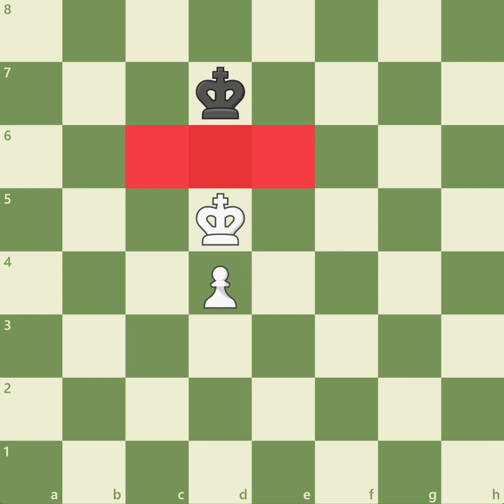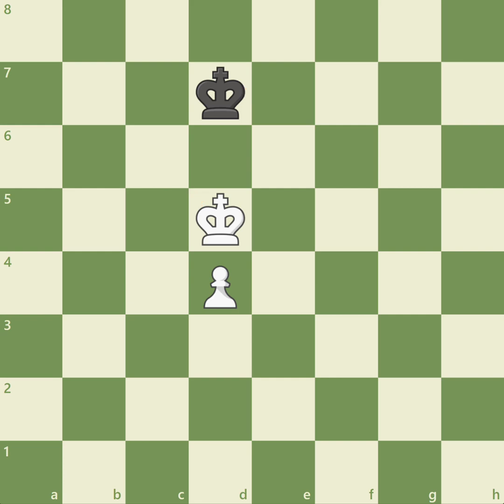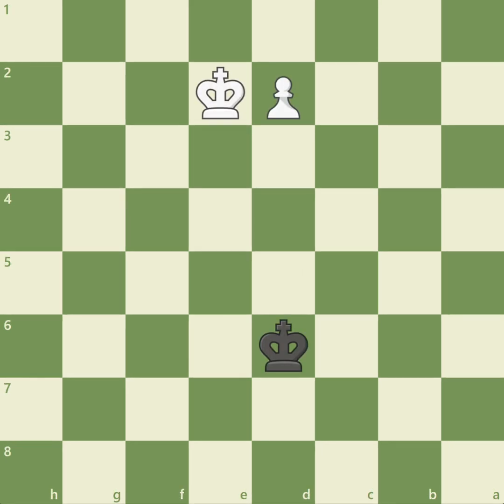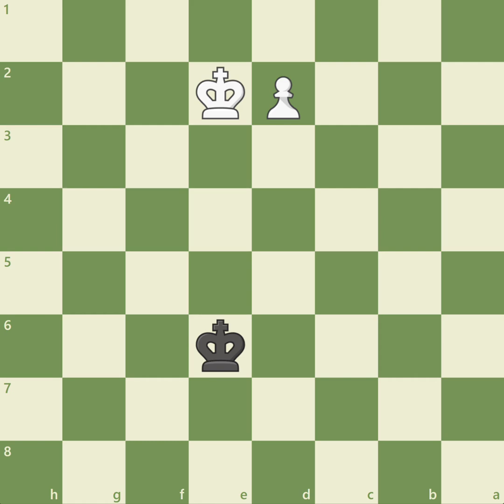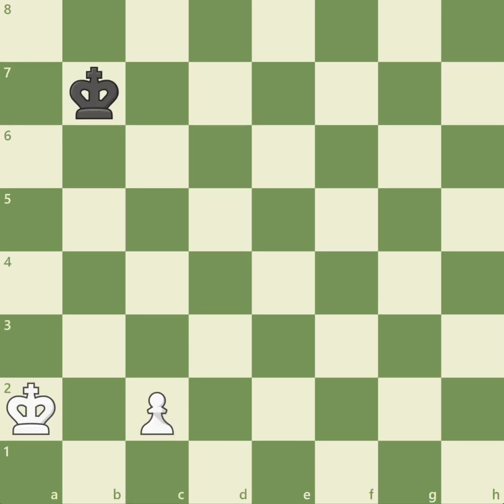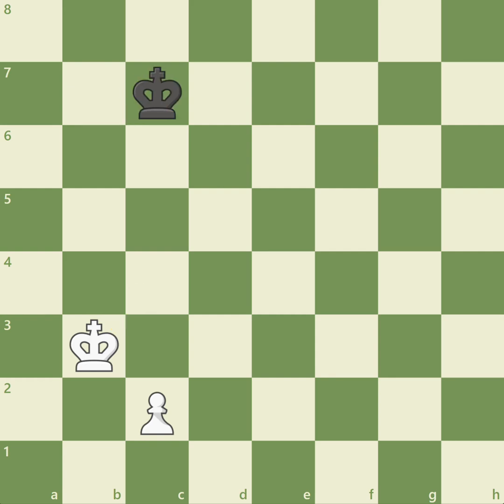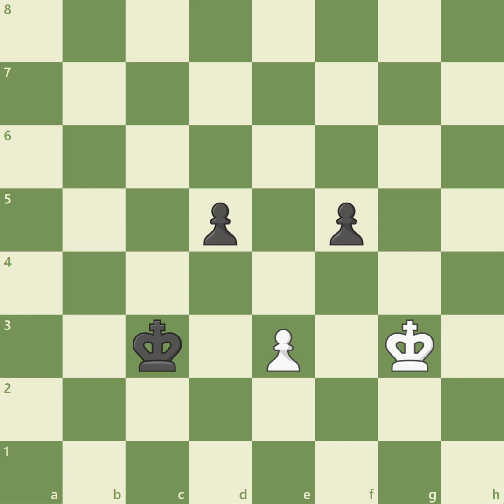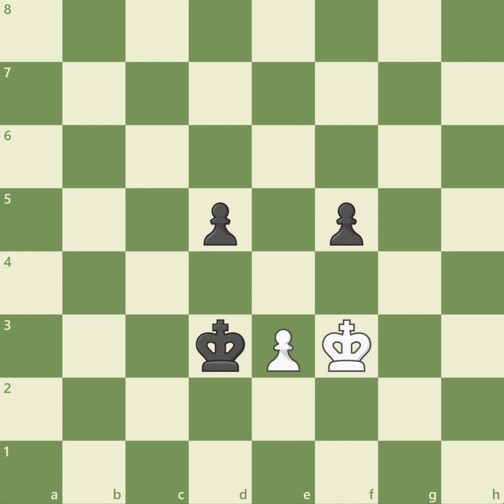Distant Opposition Chess Lessons